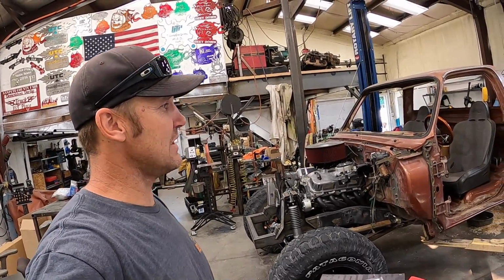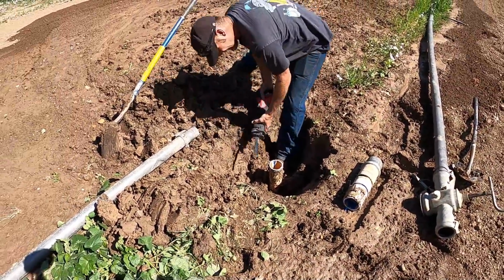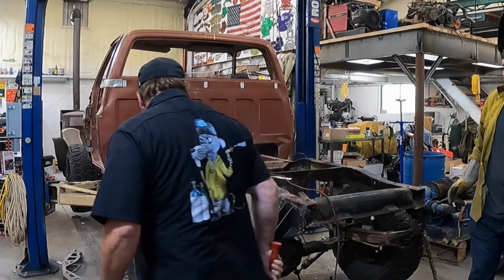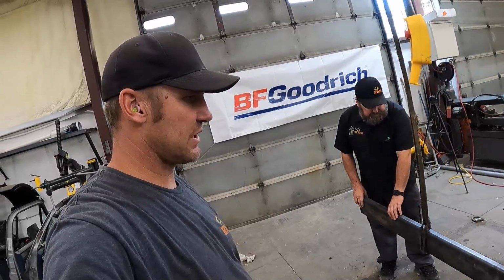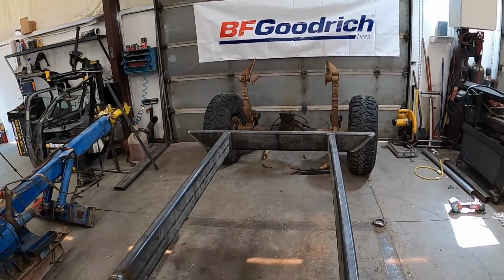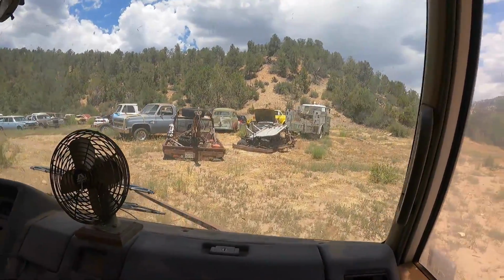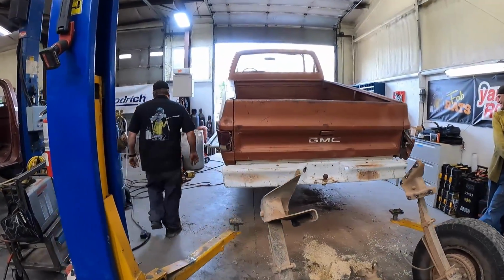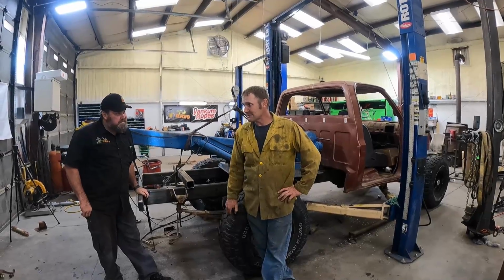OOPS! Running Into A Few Snags Building The Rat Rod Tow Truck.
The work continues with the rat rod tow truck and of course you have to run into a few snags along the way.

Shipping Address:
Fab Rats